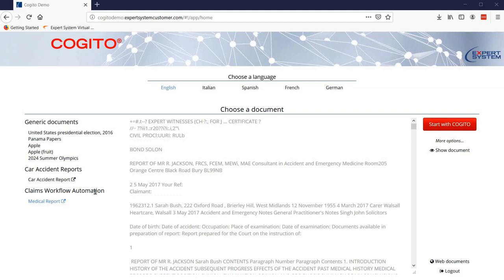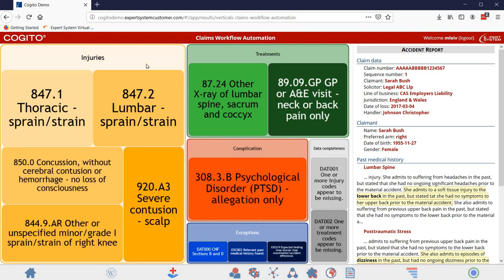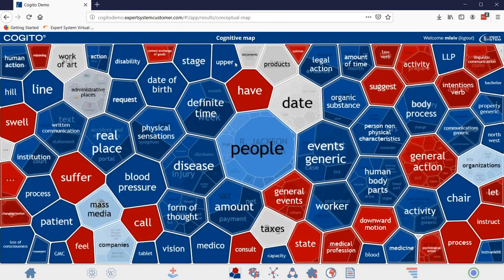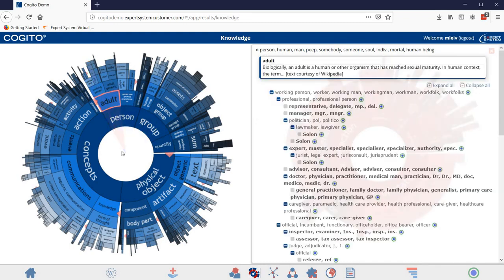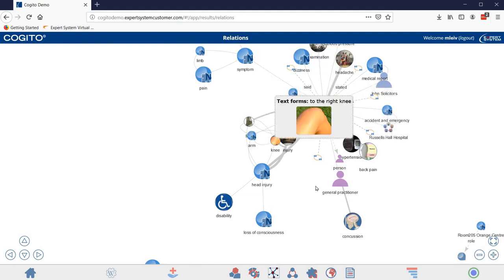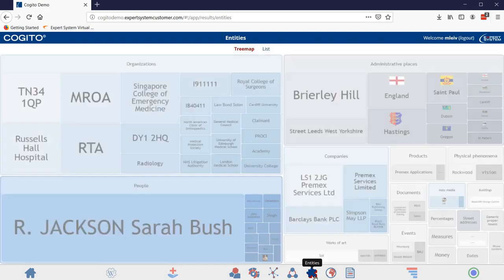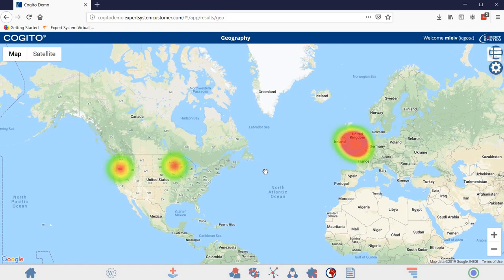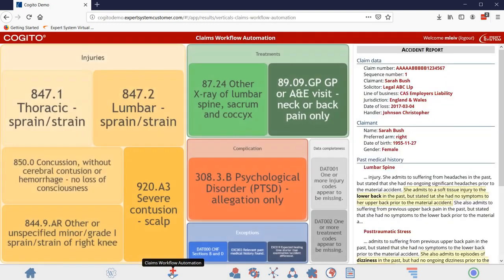Penggunaan Sistem Pakar Demo Klaim Pada Perusahaan Asuransi